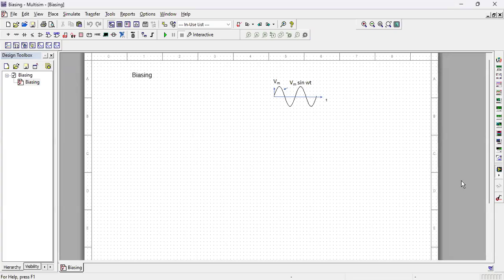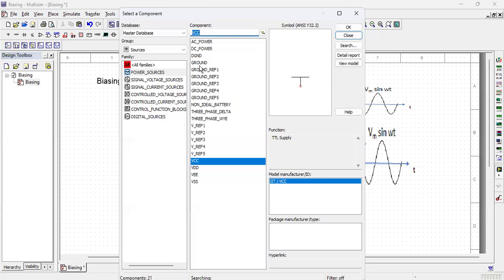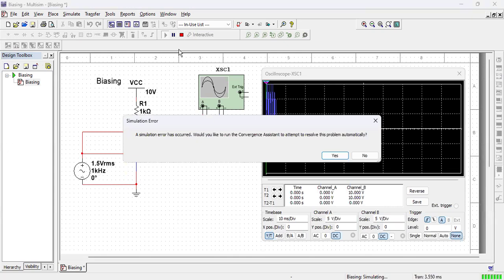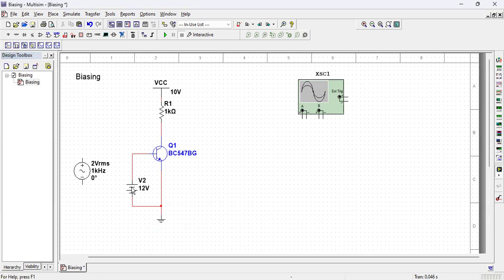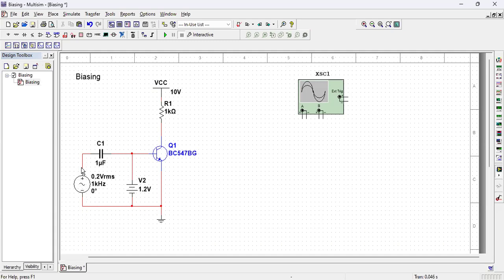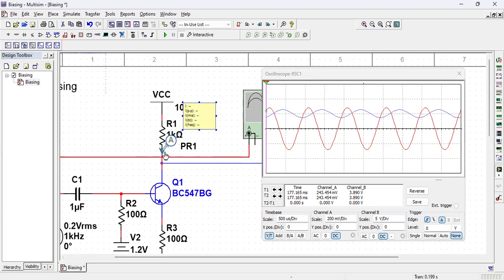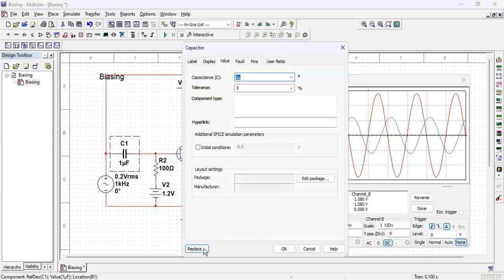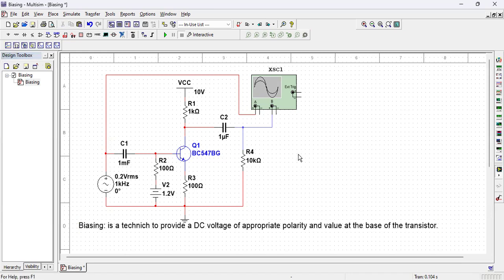Analog Electronics-10: Explanation of the need of 'Biasing' with the help of simulation software.